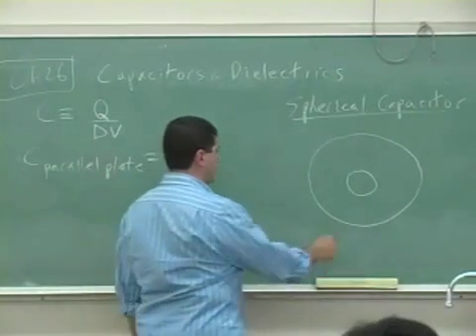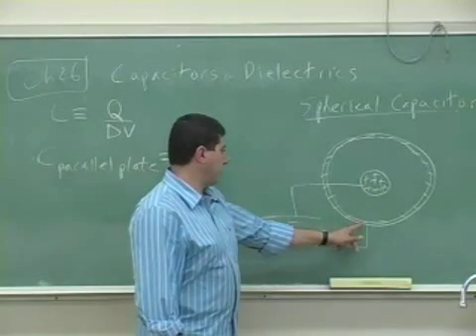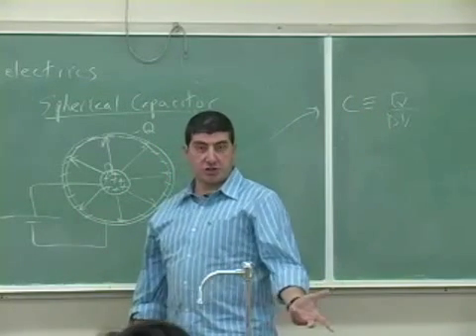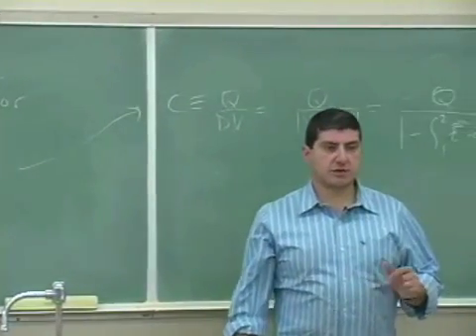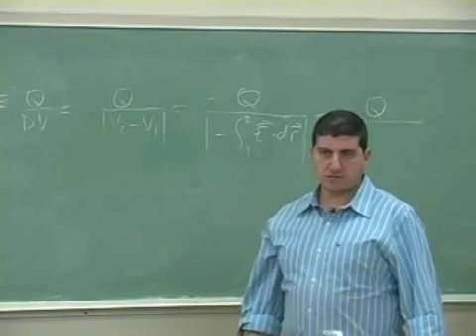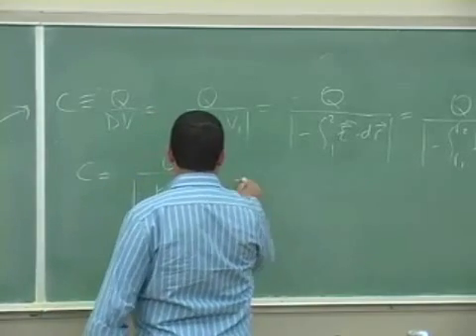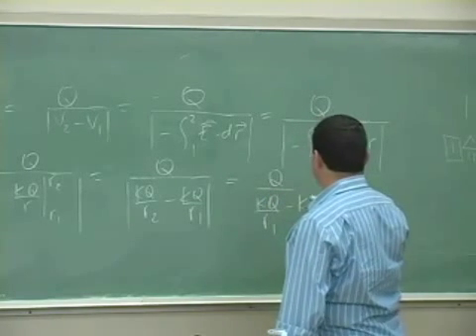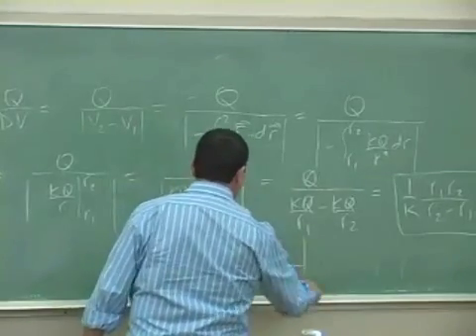Capacitors Example 2 Part 1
This clip illustrates how to use the definition of capacitance to derive the equation for the capacitance of a spherical capacitor. (Part 1)